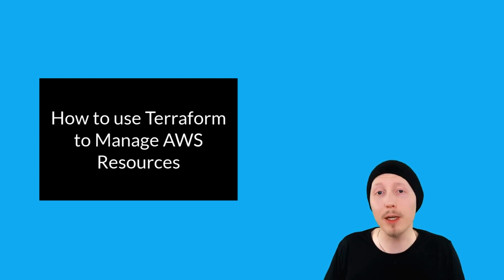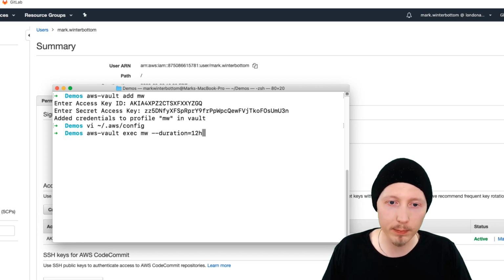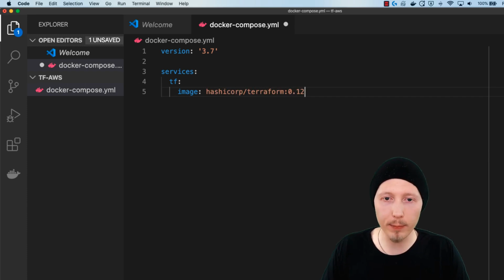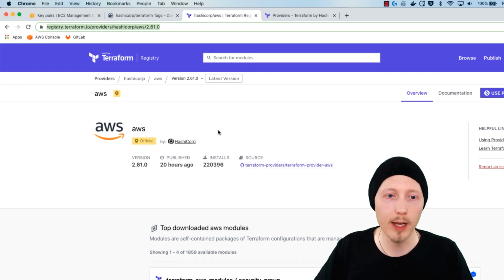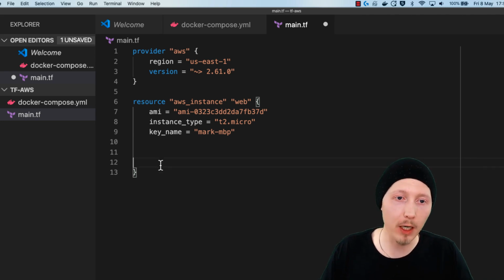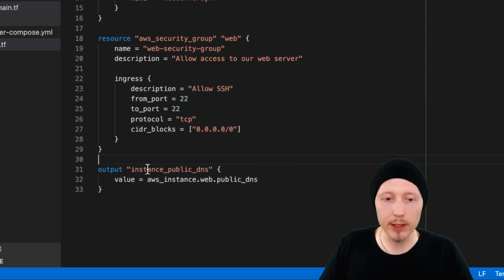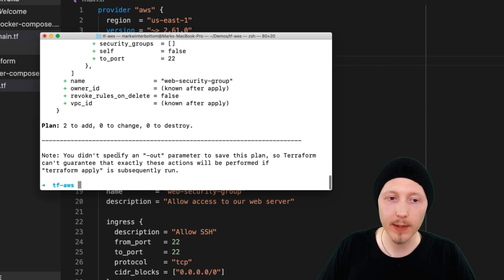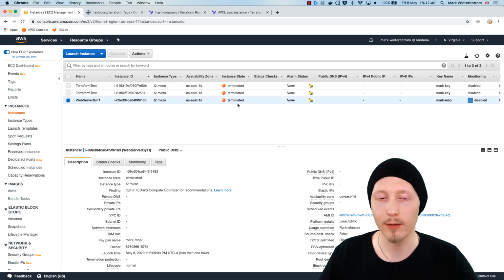How to use Terraform to Manage AWS [TUTORIAL]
Introduction to using Terraform to manage a simple EC2 instance in AWS.

Pre-requisites:
- AWS Account

• Build a Backend REST API with Python & Django, Django REST Framework and Docker using Test Driven Development (TDD) ADVANCED